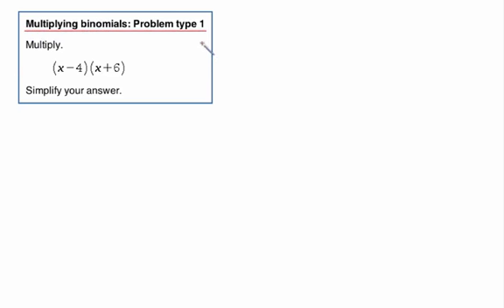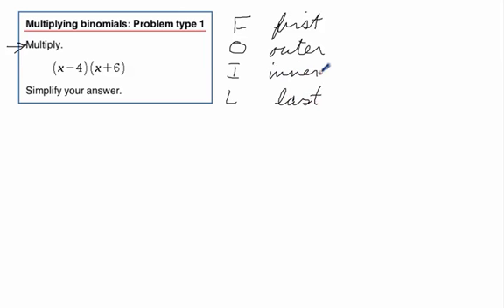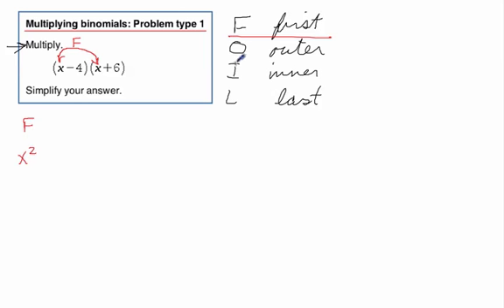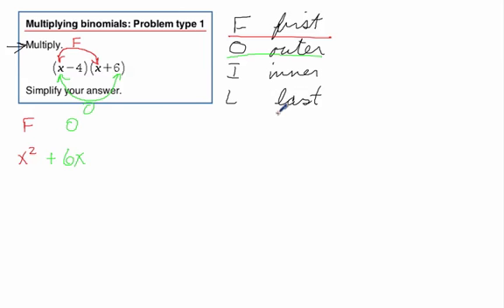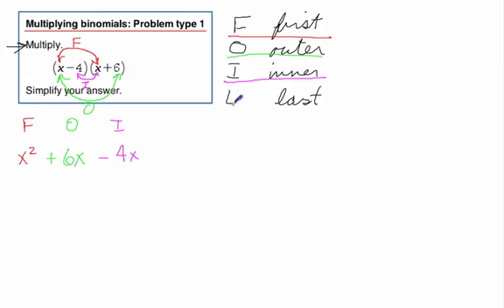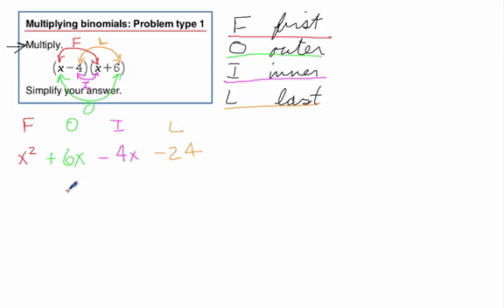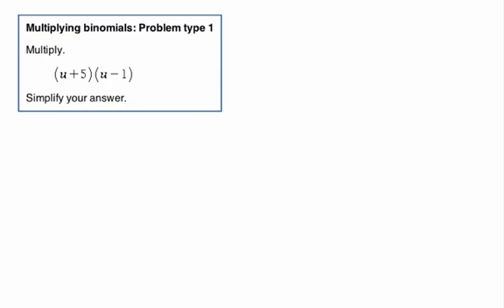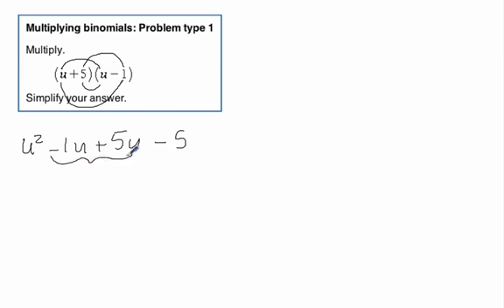Multiplying binomials Problem type 1.mov